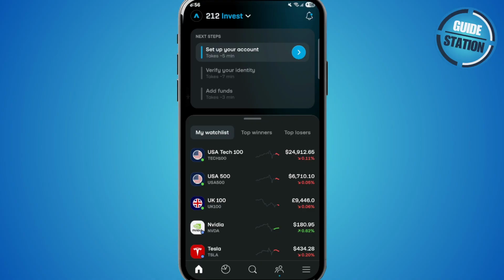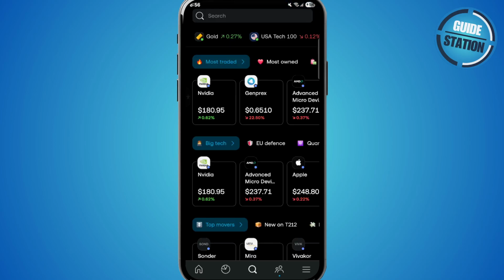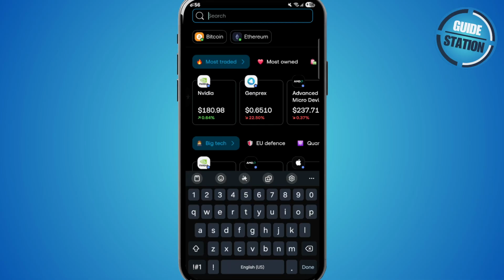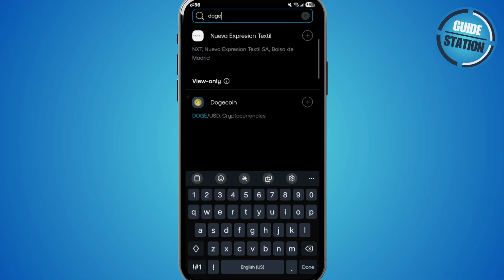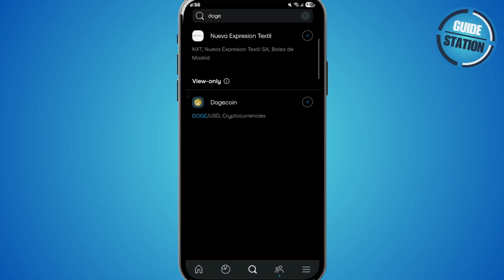How To Buy Crypto on Trading 212 (New Update)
How do I buy crypto on Trading 212? In this video tutorial, I’ll show you how to purchase cryptocurrencies using the latest Trading 212 update. Enjoy!